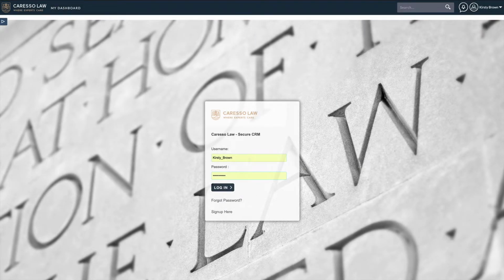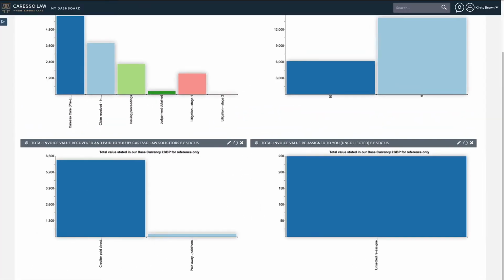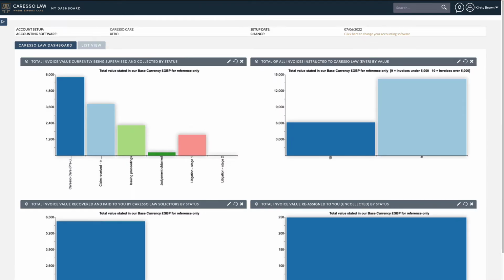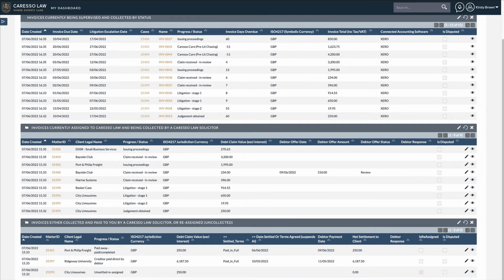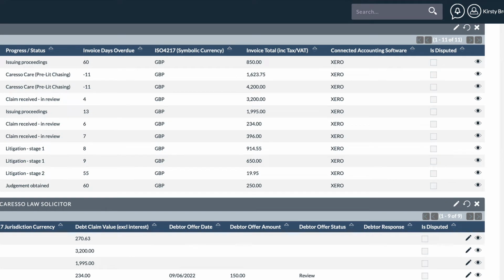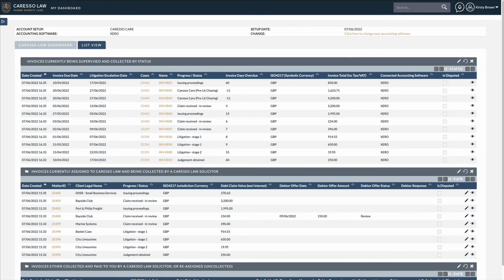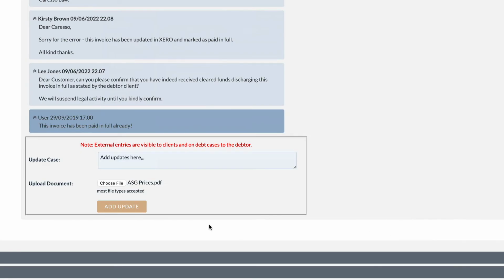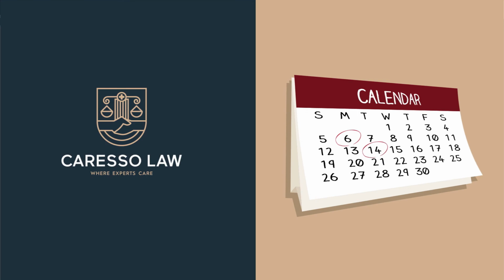Caresso Law: Using Caresso Care - free outsourced credit control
A quick 'walkthrough' of the Caresso Law, Caresso Care, portal.  The layout differs from that of our Ad-Hoc Debt Litigation Portal in a numbre of important ways.  This short video explains how Caresso Care works, what to expect from the Portal, with a useful narrattion in Engligh.